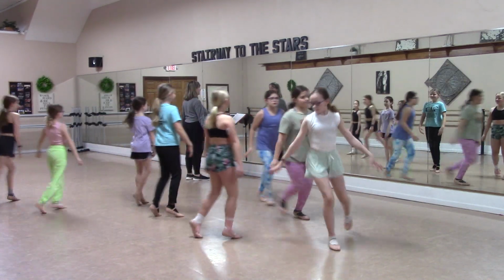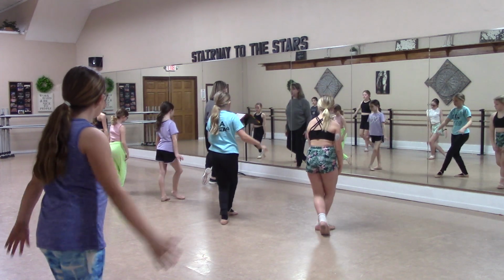Thursday 5:00 Ballet (Missy): Heal the World - walk thru